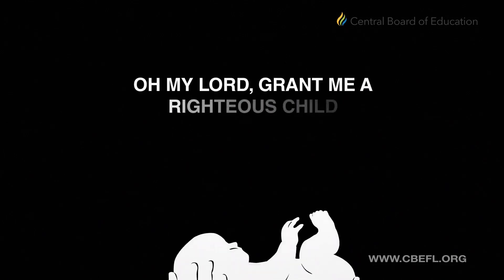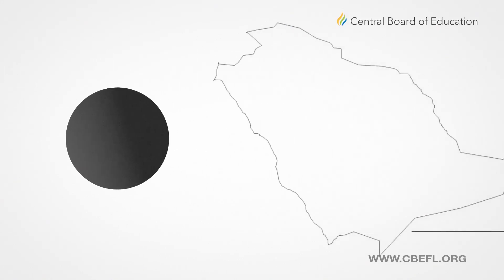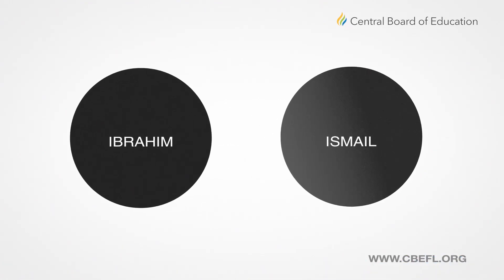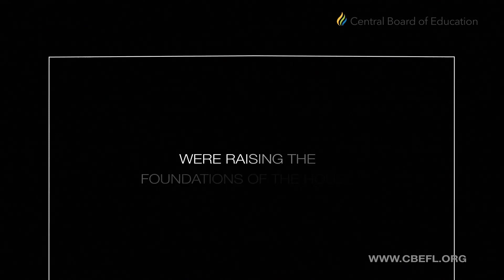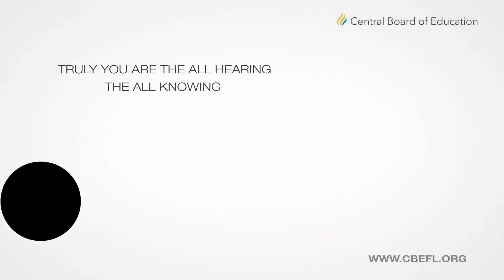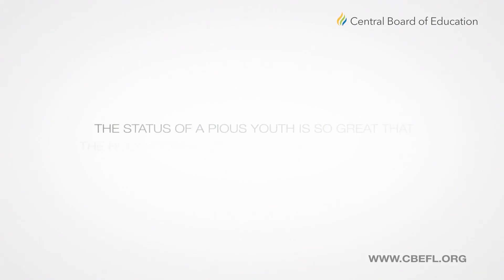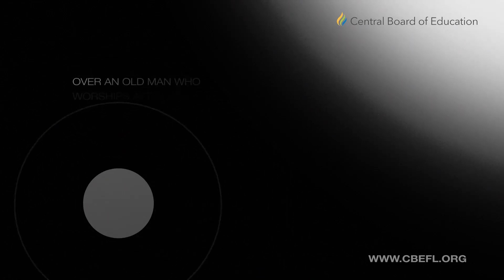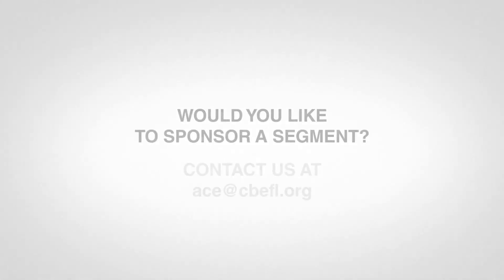Episode 7: The Piety of Ismail | The Prophets of God with Shaykh Azhar Nasser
In this series titled "The Prophets of God", Sheikh Azhar shares practical life lessons we can learn from the prophets mentioned by name in the Holy Quran.